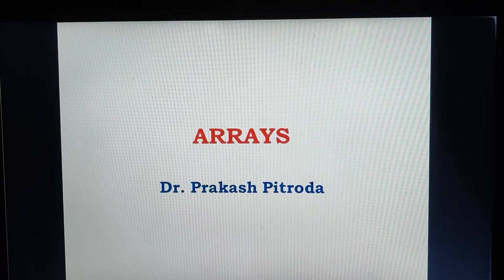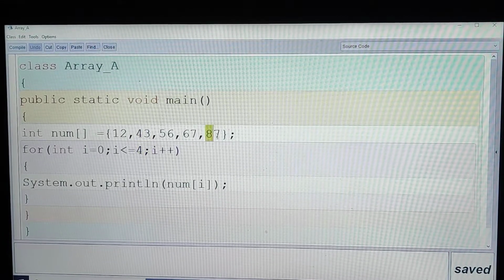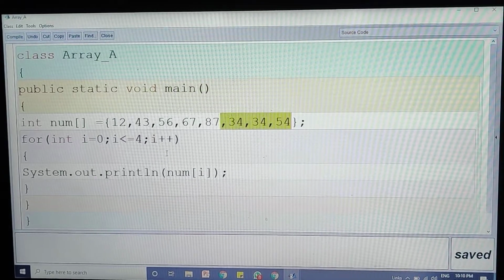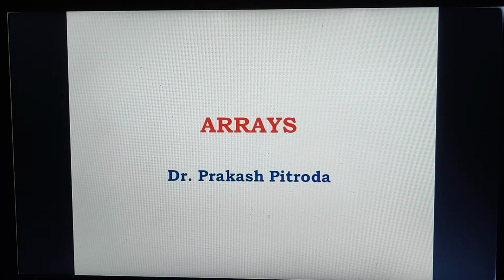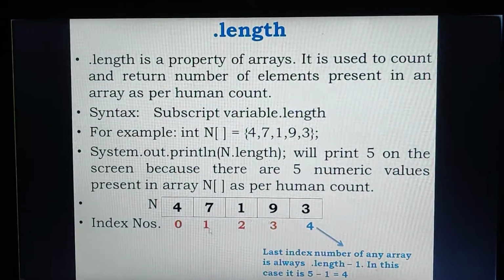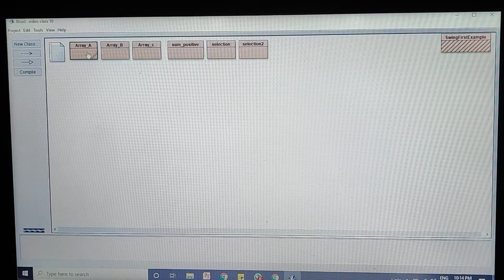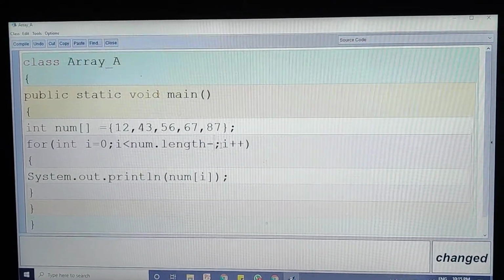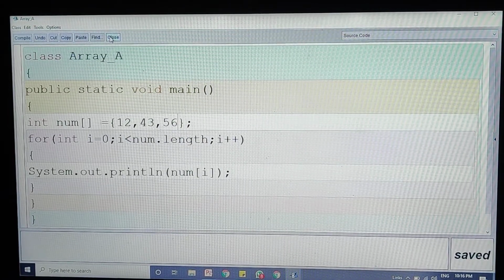Arrays with length property by Dr Prakash Pitroda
Use of .length in arrays